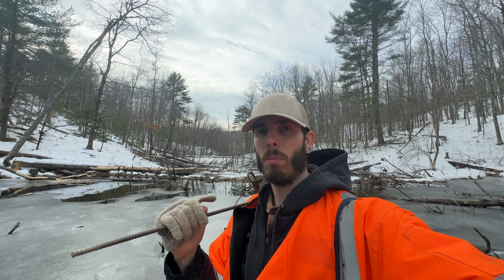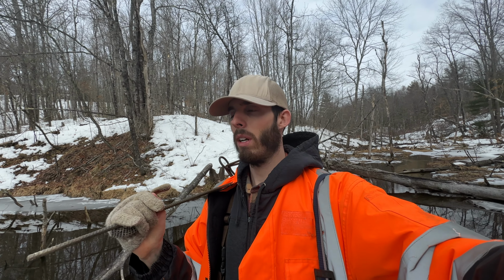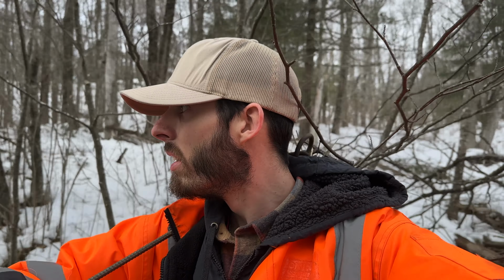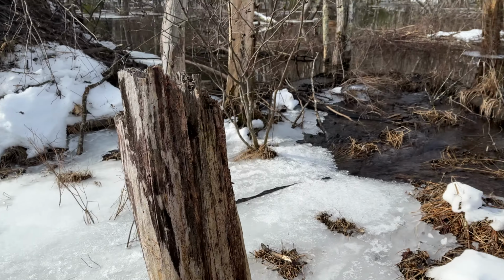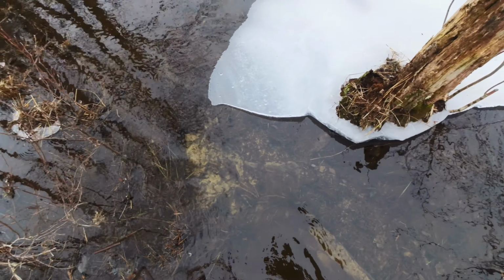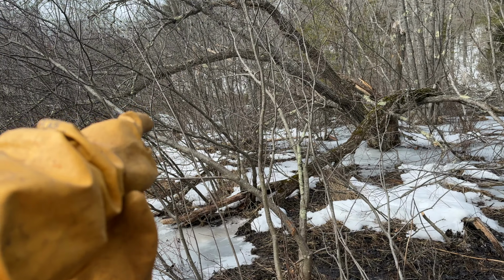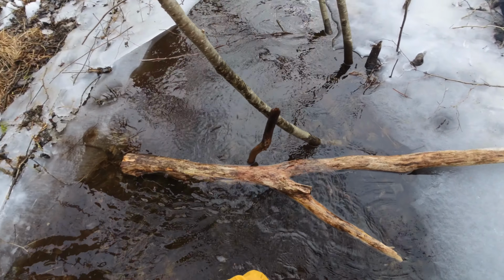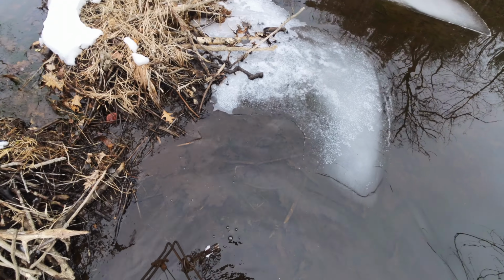Maine Winter Beaver Trapping - Trapping Nuisance Beavers | Checking Traps & Adding 3 New Traps Ep.4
This is Episode 4 in this series of winter beaver trapping. These are nuisance beavers. Today I'm bringing you along to show you my Maine winter beaver trapping strategy.

HOW TO TRAP BEAVERS//

BEAVER TRAPPING GEAR//

Conibear Trap Setting Sticks
Caulking Gun Conibear Trap Setters
Chest Waders
3-in-1 tool (Trowel, Hammer, Holes Sets)
Beaver Lure/Castor Gland
Trapping Pack Basket
Write-On Metal Trap Tags
20-Gauge Wire
Wire Cutters or Pliers
Leatherman Multitool
24-Inch T-Bar Stakes
Long Rubber Gloves
14-Inch Bolt Cutters
Trap Swivels
Metal Shovel
First Aid Kit